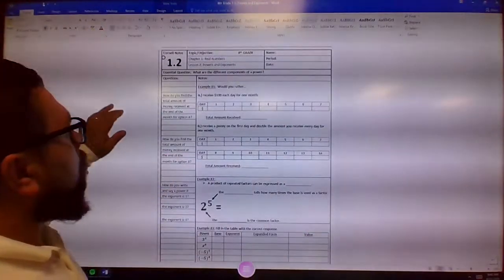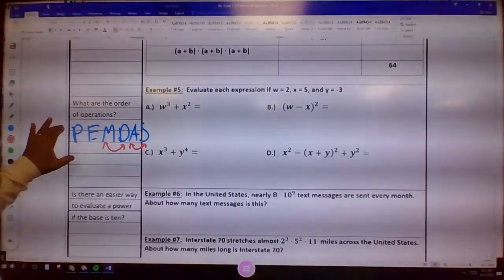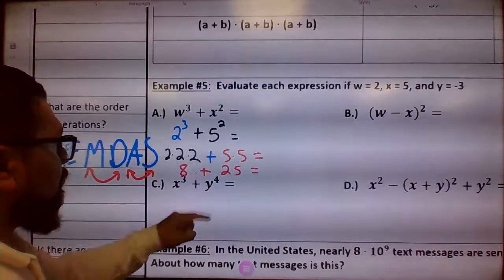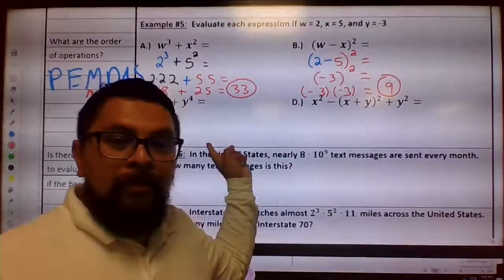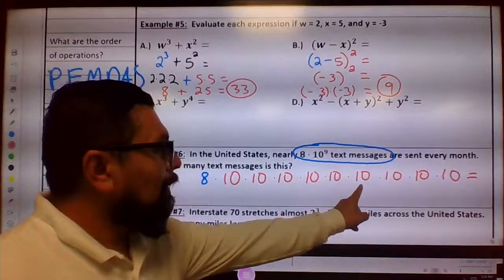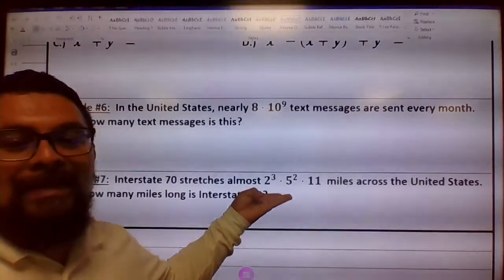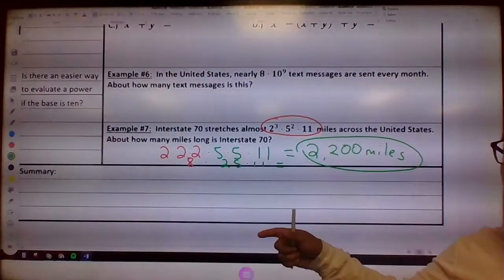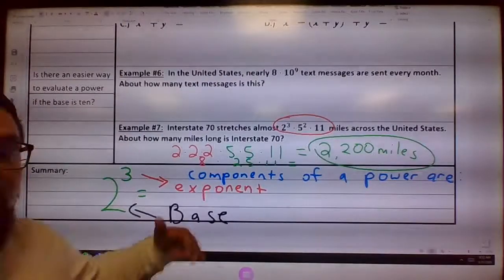1.2 Example 5,6,7 and summary